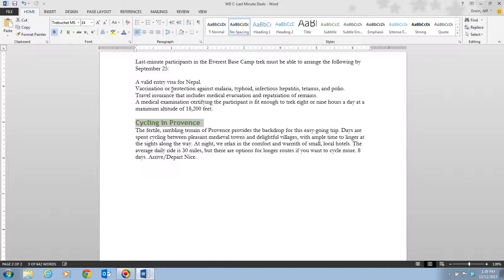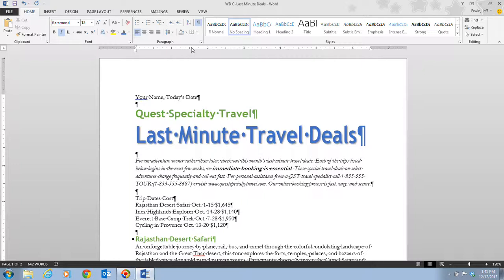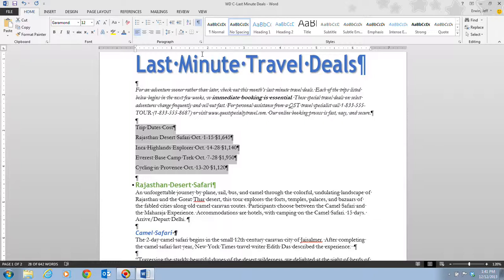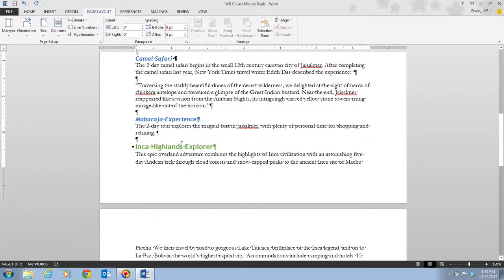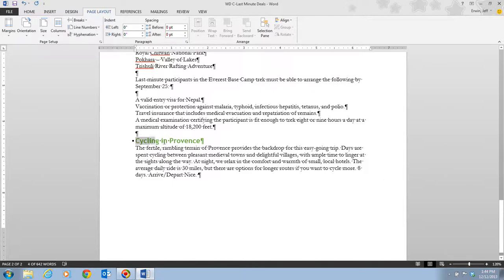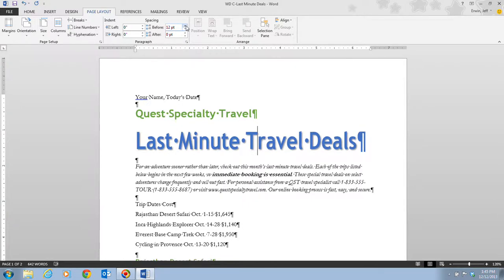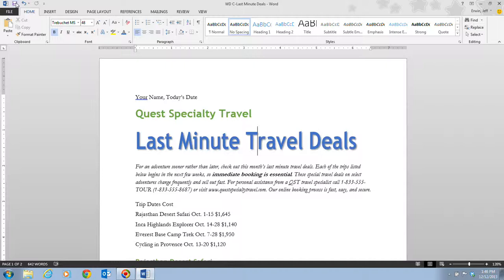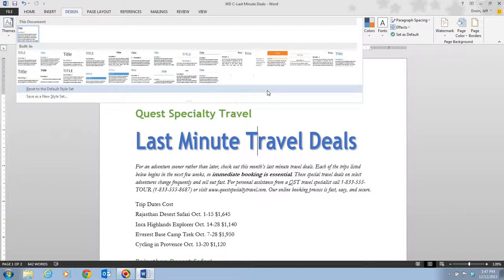Word 2013 Unit 3 Video 3 - Change Line and Paragraph Spacing